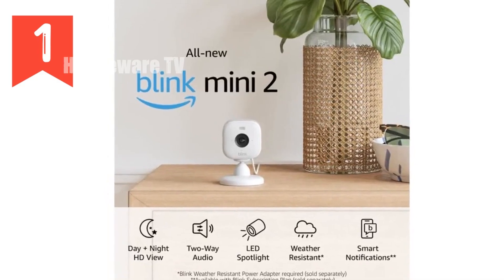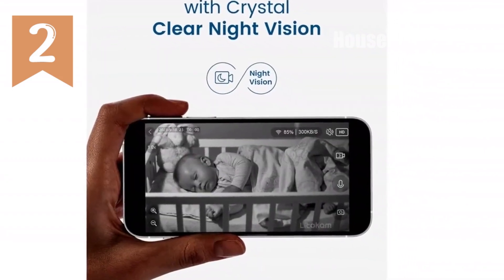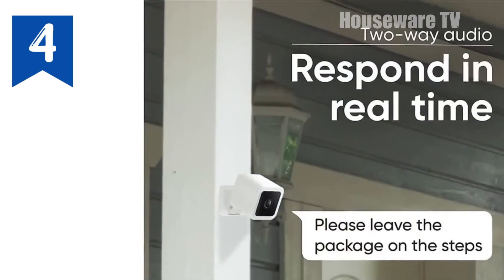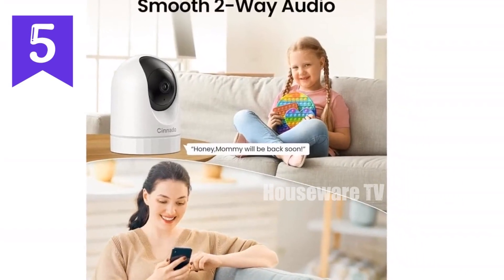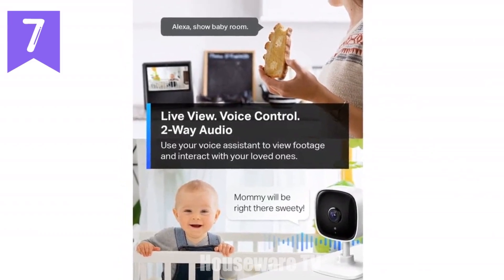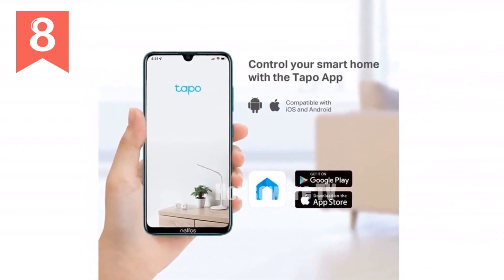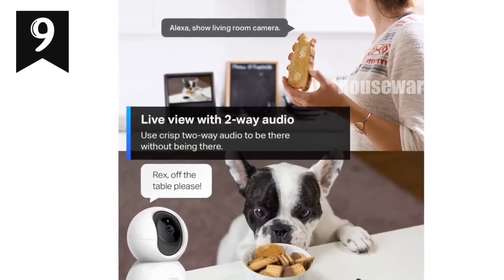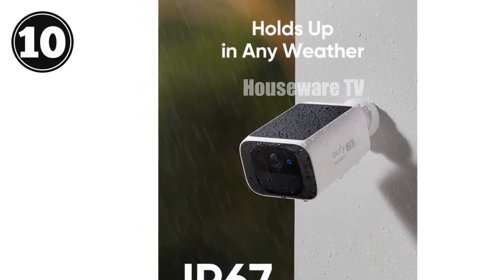Top 10 Favorite Security Camera of All Time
Introducing Blink Mini 2 Enhanced Smart Camera for Home Security

🌟litokam 2K Smart Security Camera for Home Night Vision, Pet Monitoring, and More🌟

2K Security Cam Panoramic Views, Color Night Vision, AI Tracking, and Smart Home Integration

Wyze Cam v3 + Night Vision Ultimate IndoorOutdoor Security (2-Pack)

Secure Your Home with 2K 360° WiFi Security Camera PetBaby Monitor, Phone Access, Night Vision

Wireless Security Camera Solar Powered, PTZ, Spotlight, Color Night Vision

TP-Link Tapo C100 1080p Indoor Security Camera for BabyDog Monitoring

TP-Link Tapo 2K Smart Security Camera for Home Monitoring, 2-Pack

✨ TP-Link Tapo C200 Smart Security & Baby Monitor with Motion Detection, 1080p, Night Vision, Two-Way Audio

eufy Security SoloCam S220 Wire-Free, Solar-Powered, 2K Security Camera